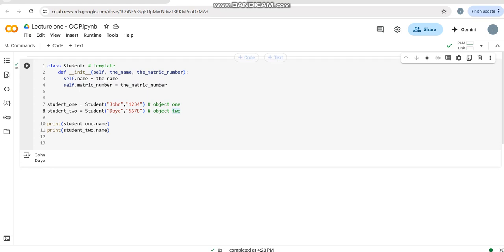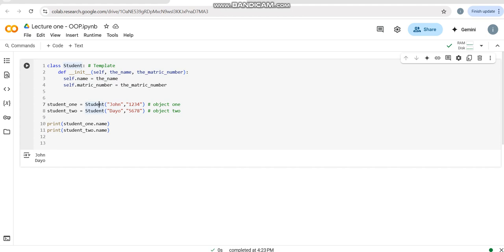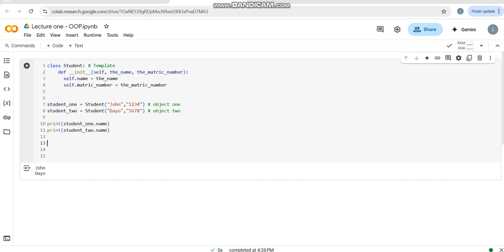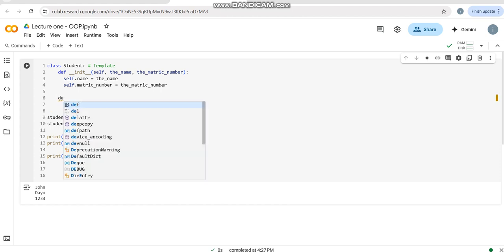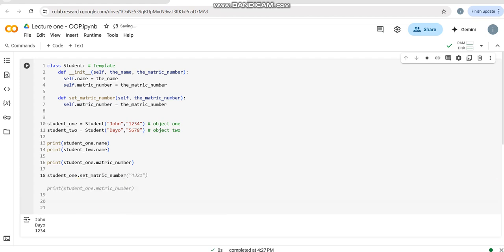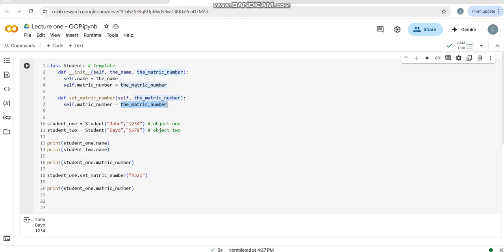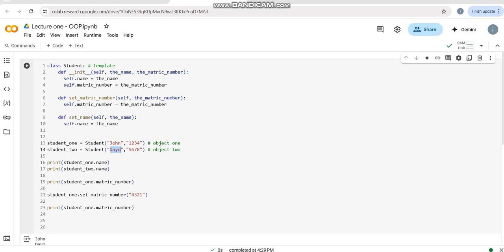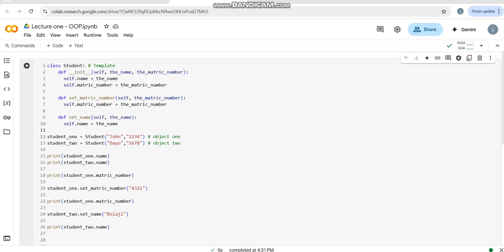Building Neural Networks from Scratch - Lecture 2 OOP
Lecture 2 covers the basics of Object-Oriented Programming (OOP).